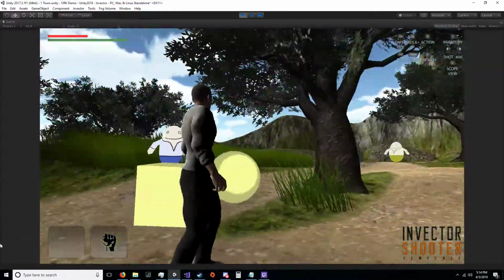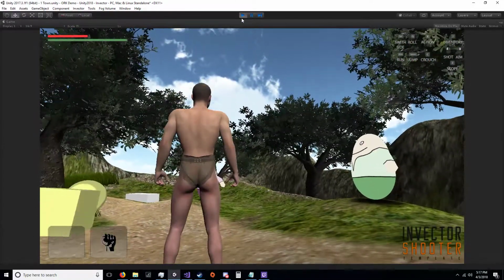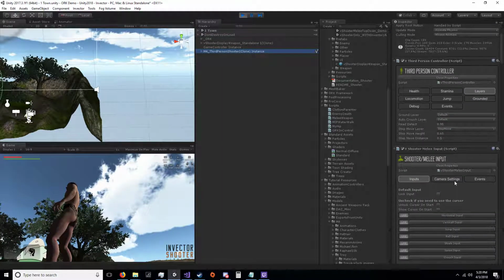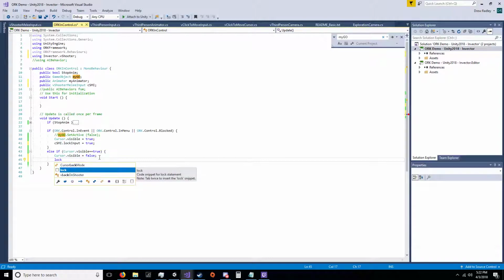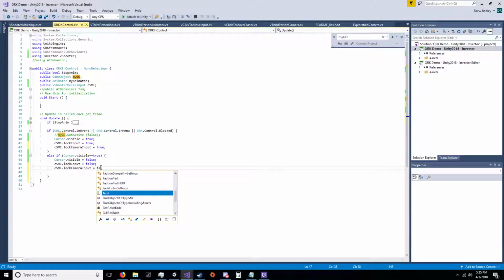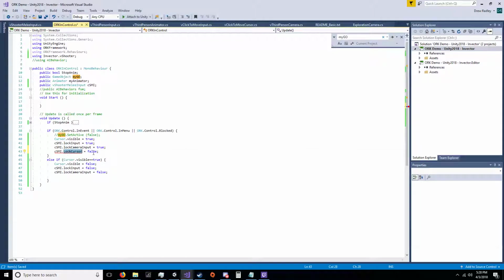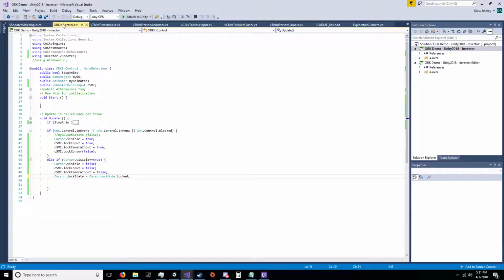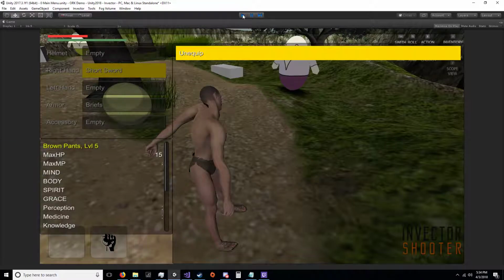Video tutorial: Invector + ORK part 002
Making the controller and camera pause when ORK is in menu, event, etc.